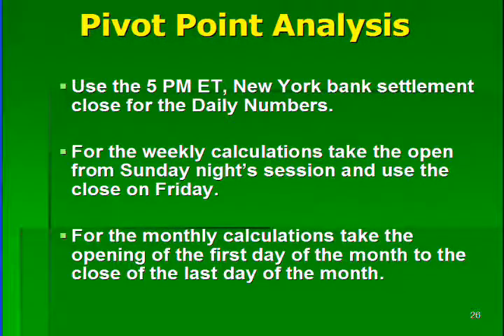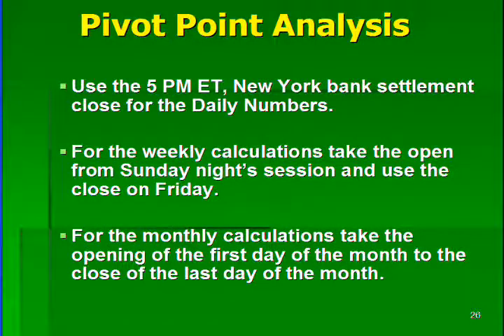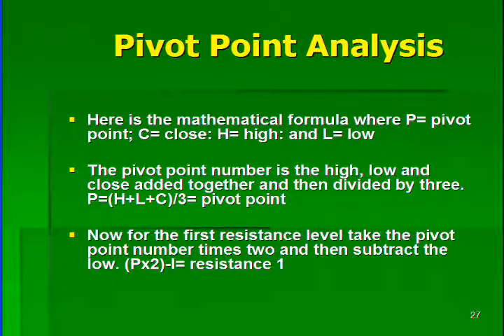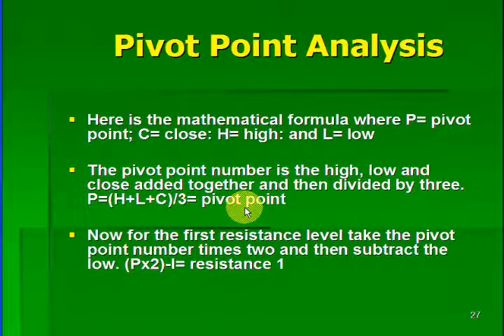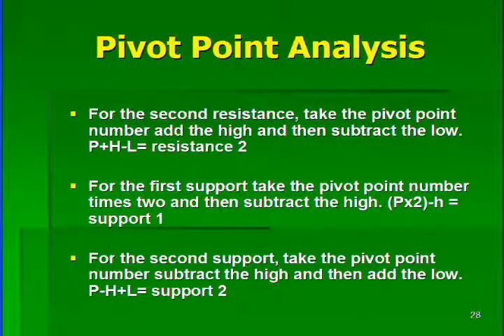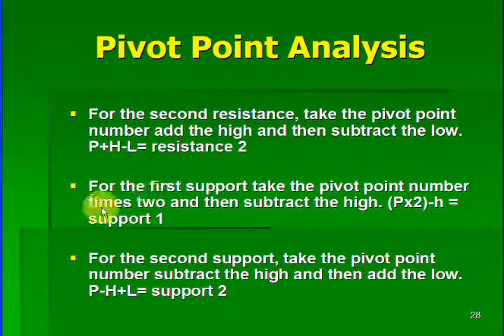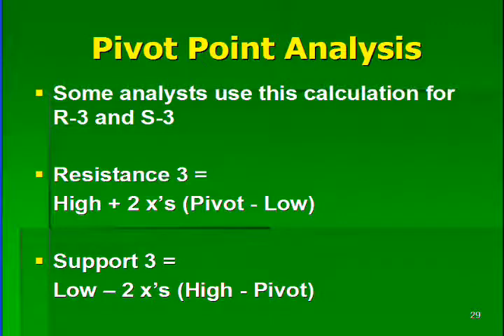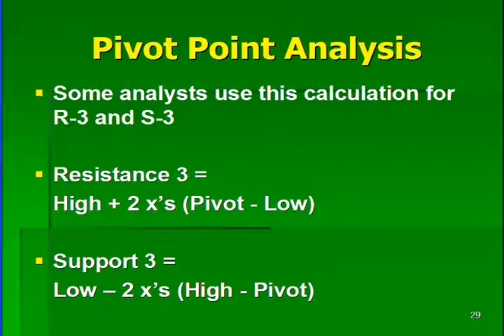Learn Forex Trading - Powerful Forex Trading Strategies - Forex Conquered Trading Course Part 1.9